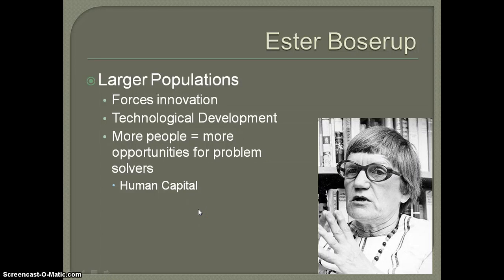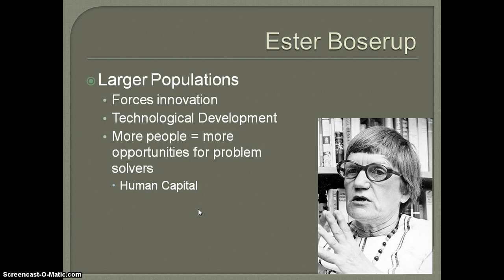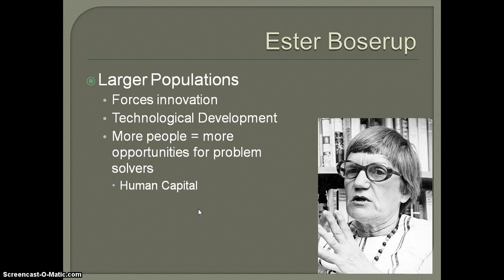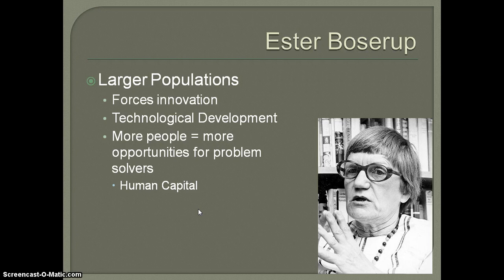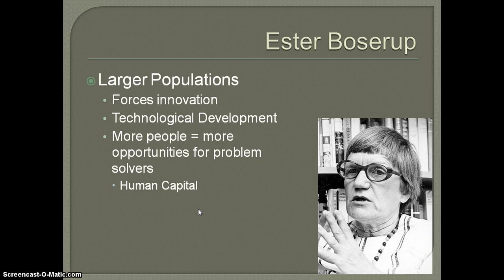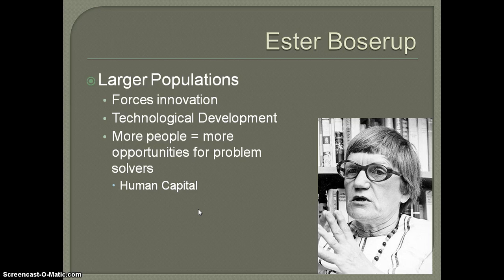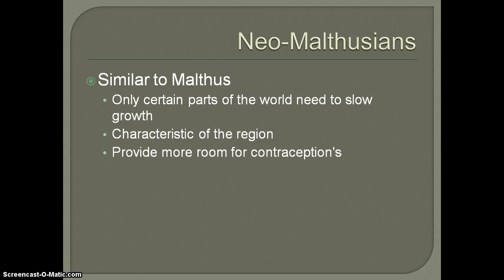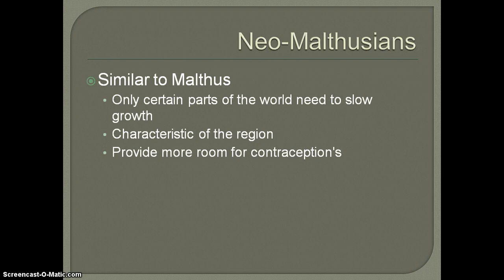AP Human Geography - Population Theories Part 2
Ester Boserup and Neo Malthusians